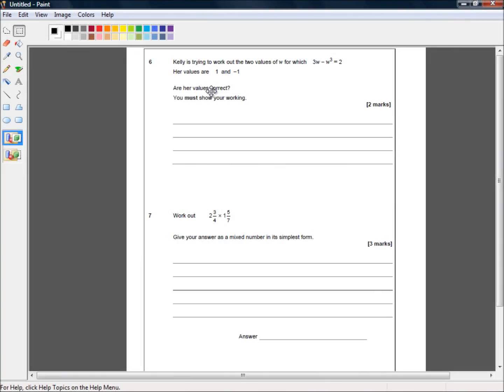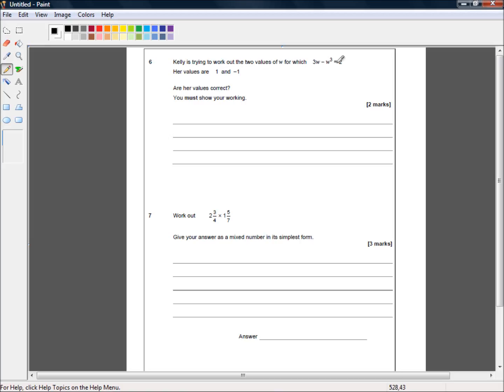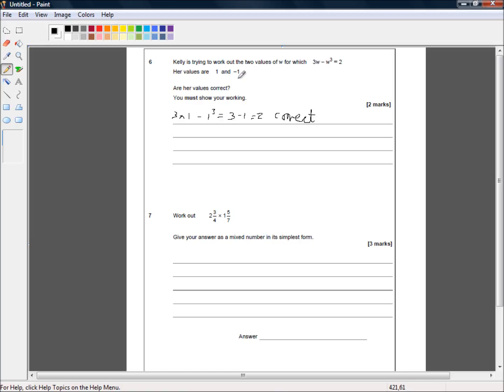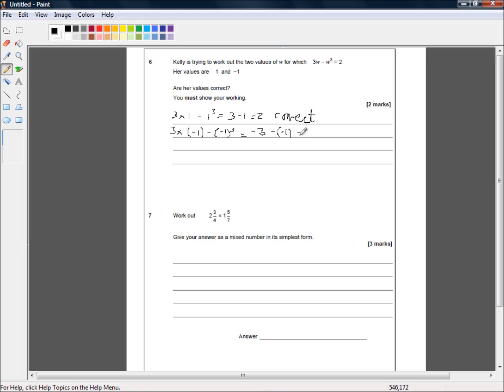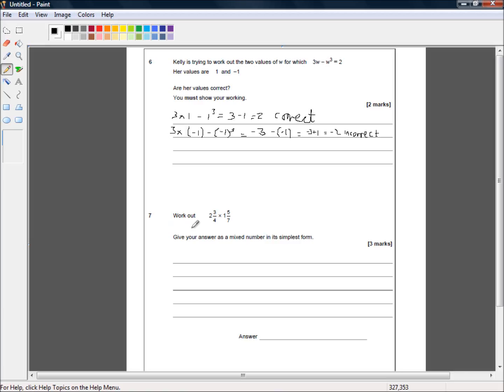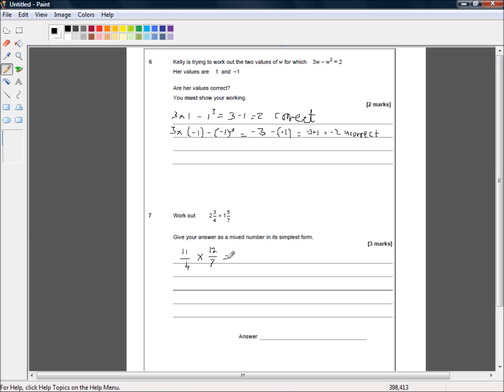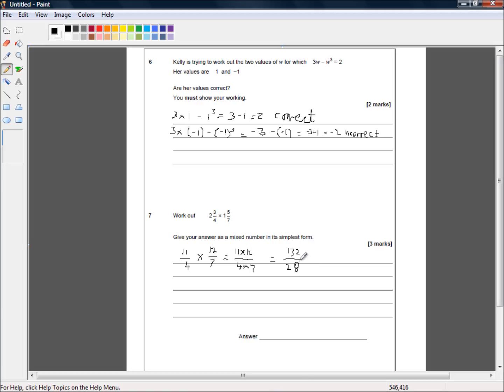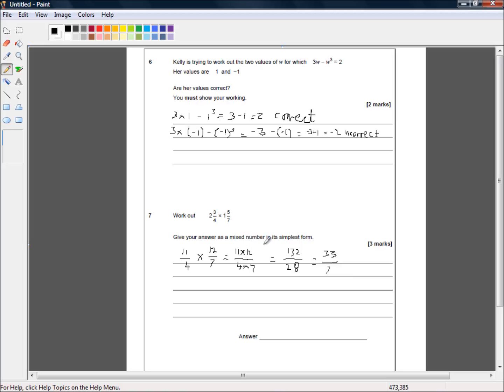AQA Specimen Paper GCSE Higher non calculator Q6 and 7